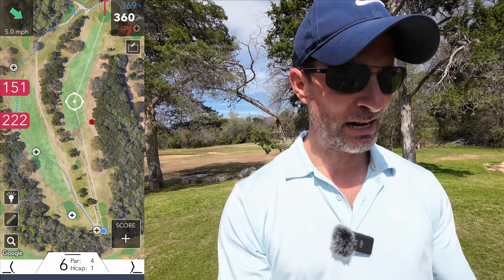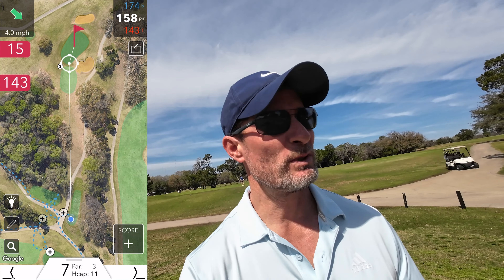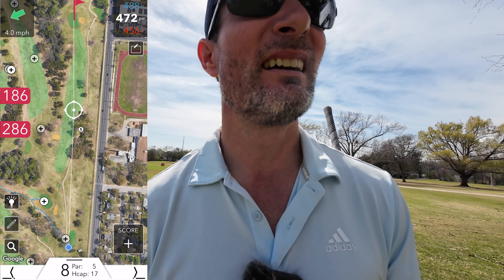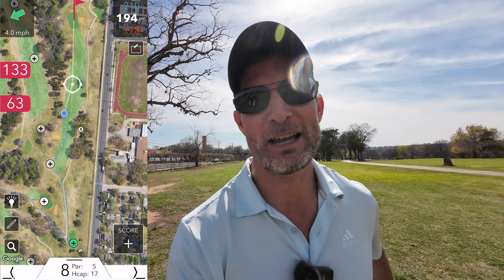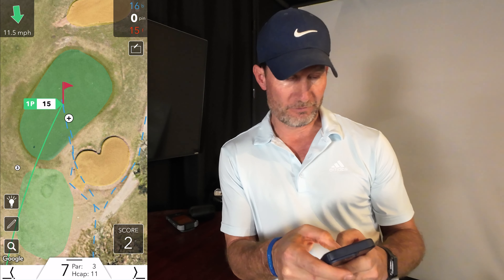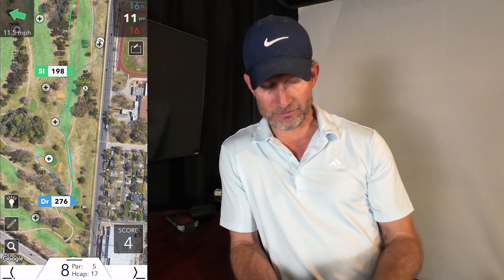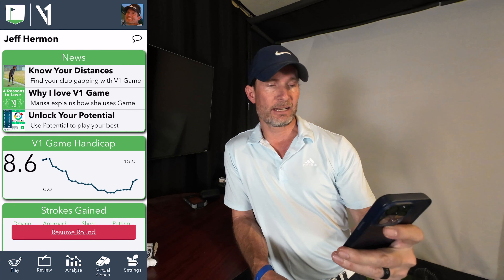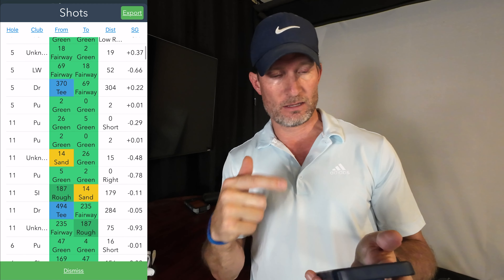How to use the V1 Game Golf App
The most consistently used Golf item I have is the V1 Game app. I use it during my round to track my stats and find direction and distance. It also tracks all my round stats and keeps track of the things I need to worK on. Last and not least, it allows me to go through a golf course looking at landing spots and distances.